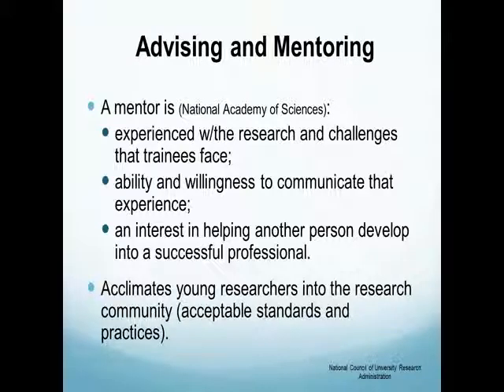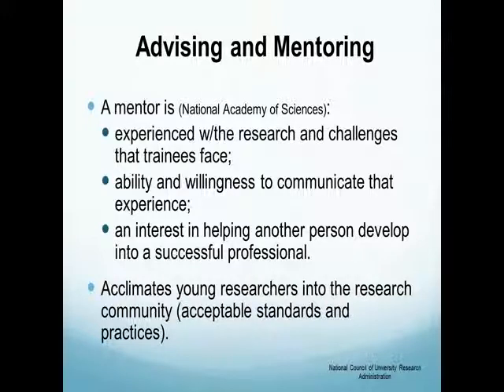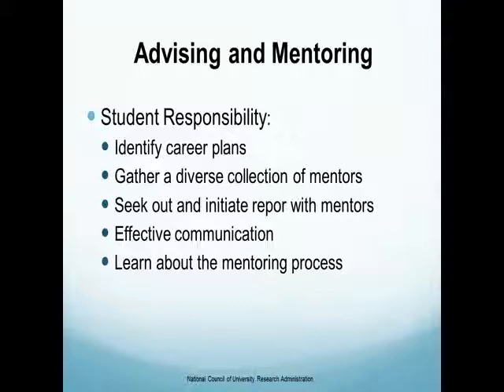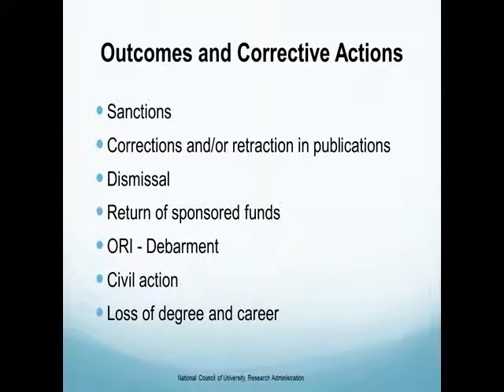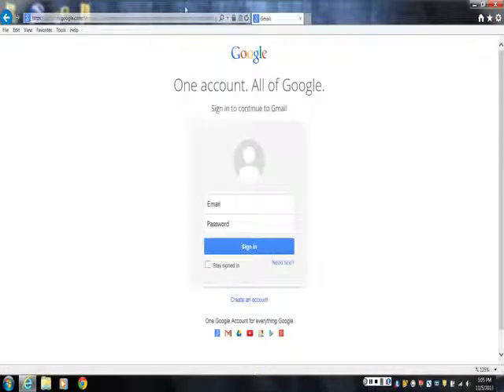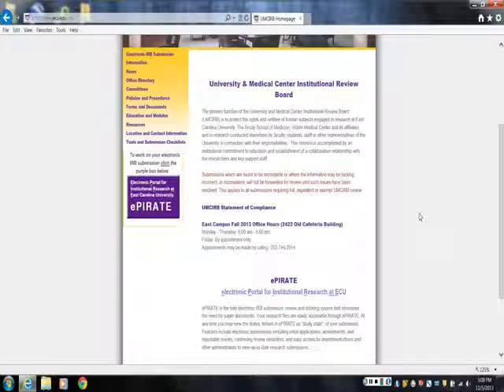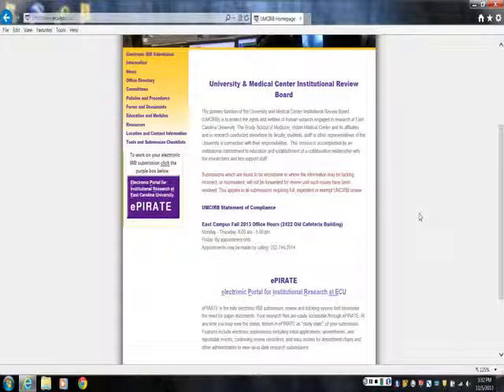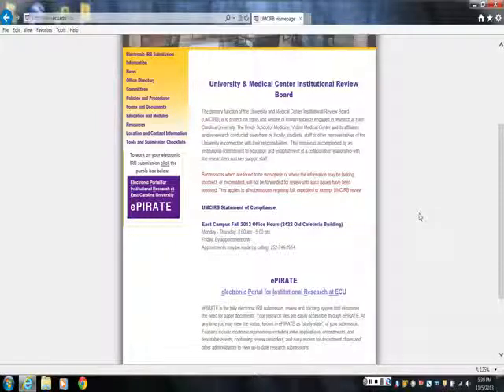Responsible Conduct of Research - Graduate Research Series 2014